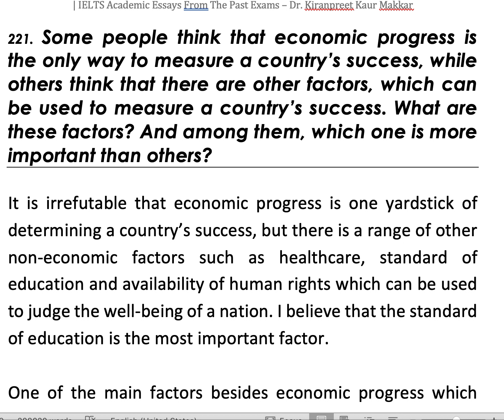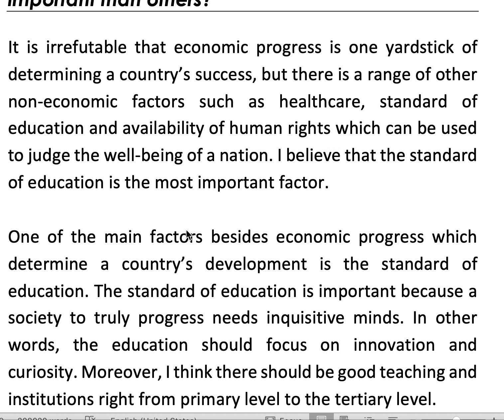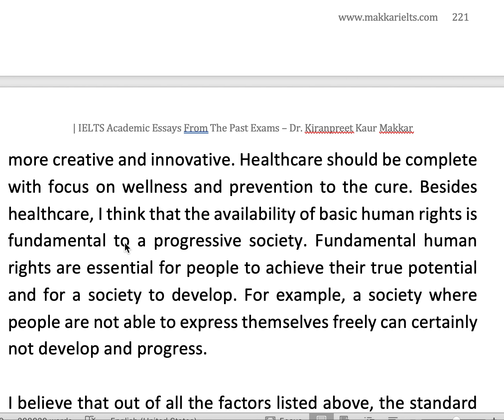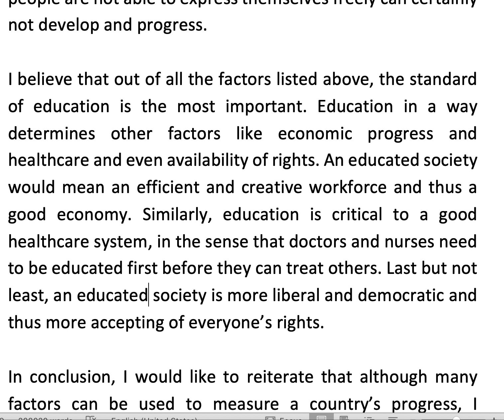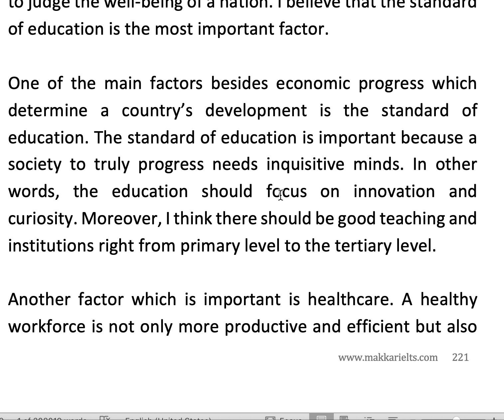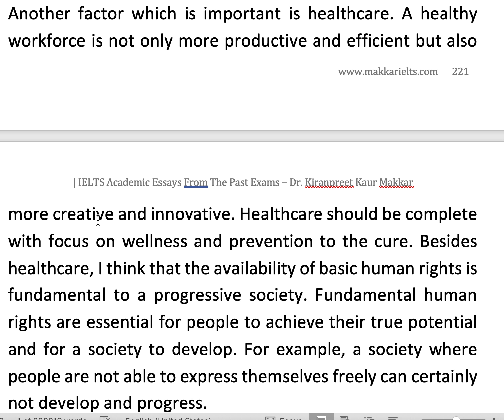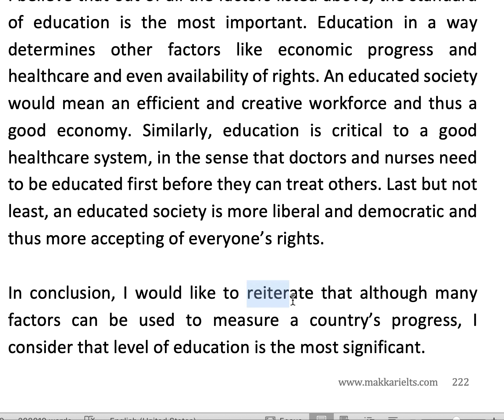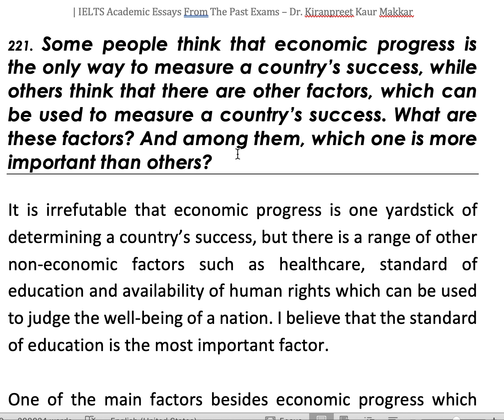18th January IELTS Academic Essay India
Helping students prepare for the IELTS Academic and General Module.